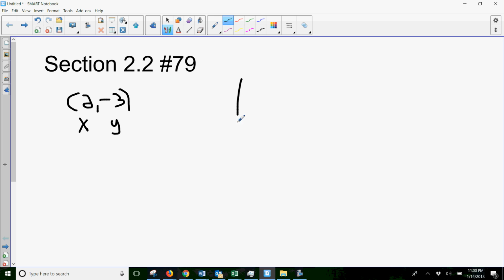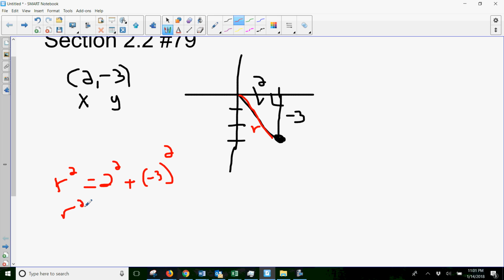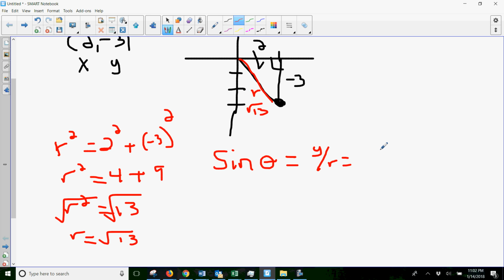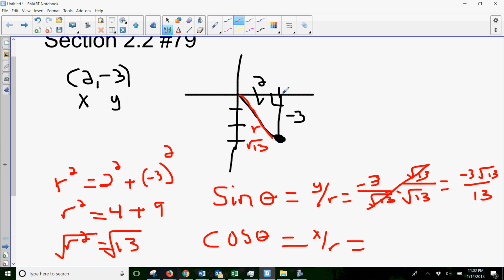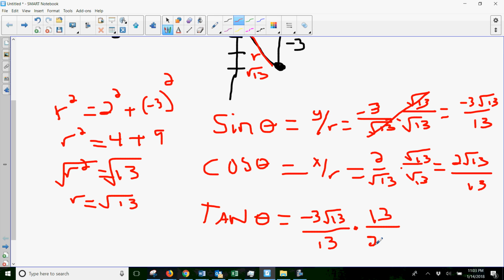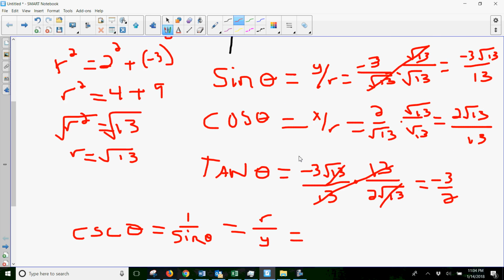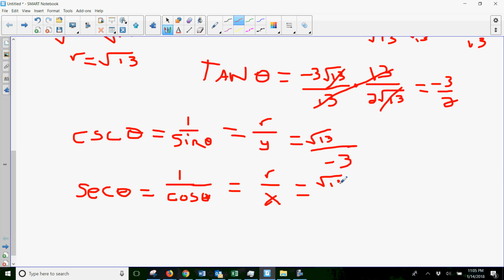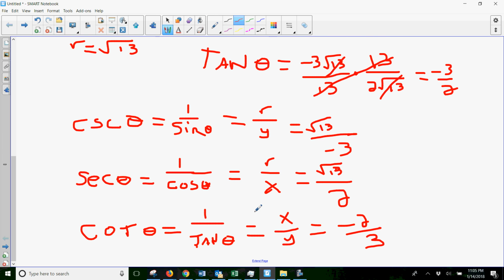2 2 Number 79